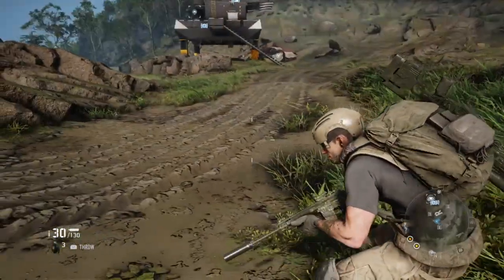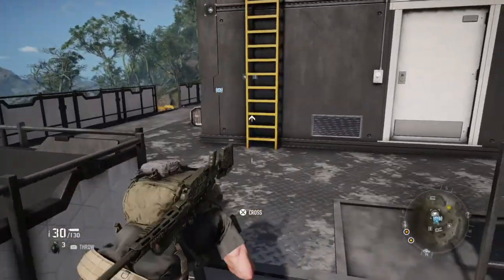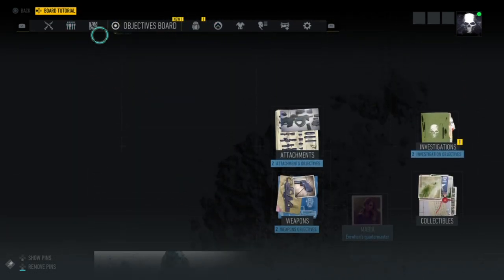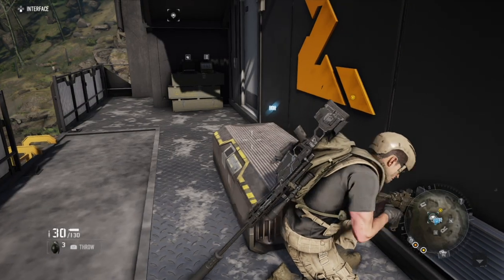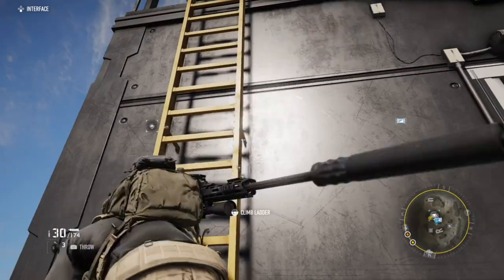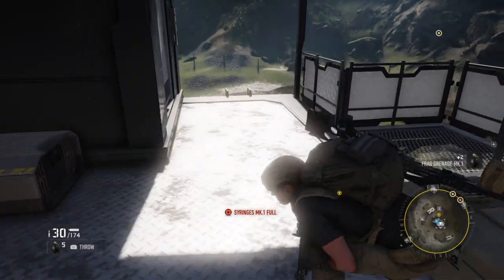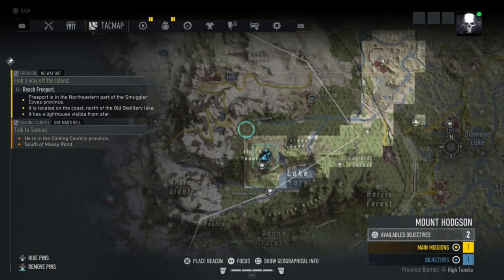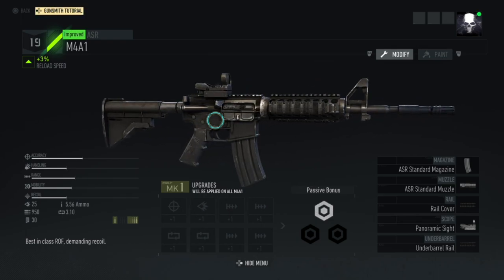Ghost Recon Breakpoint – Best Assualt M4A1 Blueprint Location (GR Breakpoint M4A1 Blueprint)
The location of the unique weapon blueprint for the M4A1 Assualt Rifle which allows you to craft the gun in Tom Clancy's Ghost Recon Breakpoint.